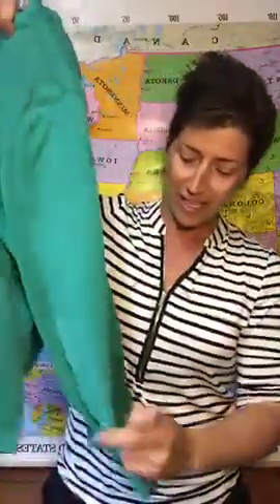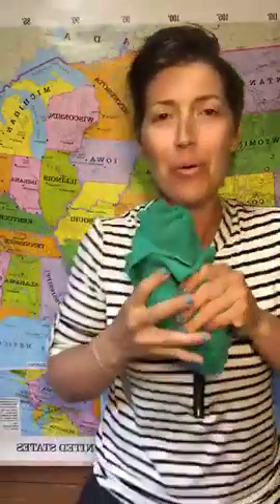TRAVEL TIP TUESDAY!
How to pack like a pro while traveling!

Make TRAVEL your BUSINESS TOO, working from HOME!!